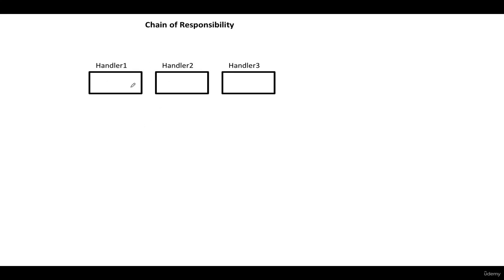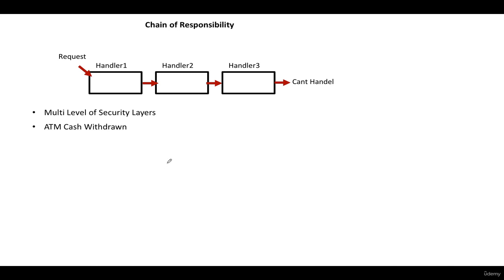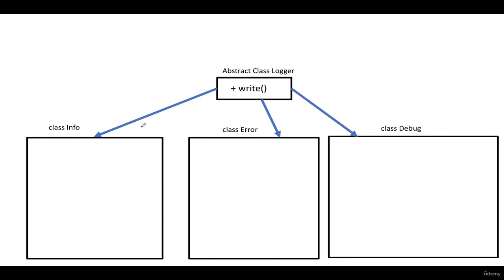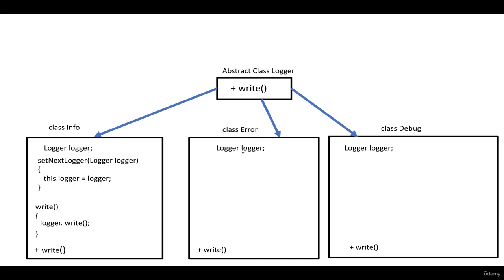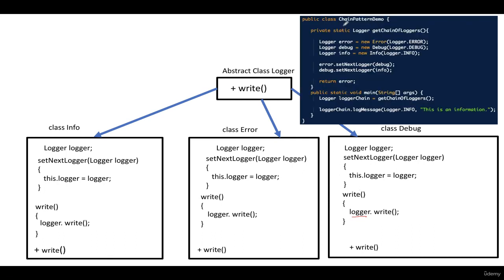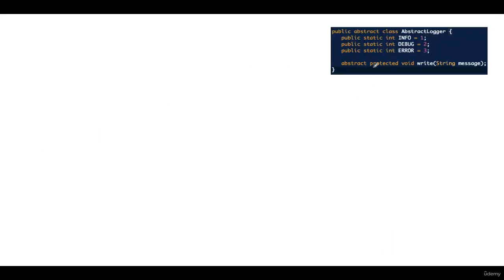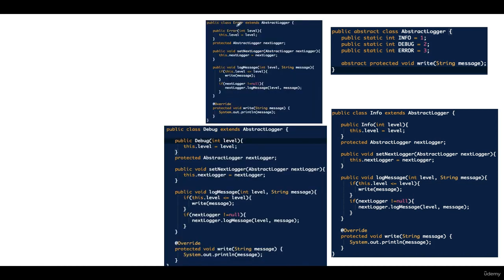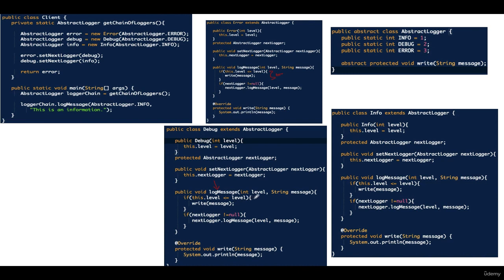Chain of Responsibility Design Pattern